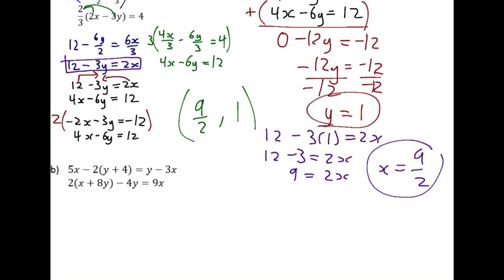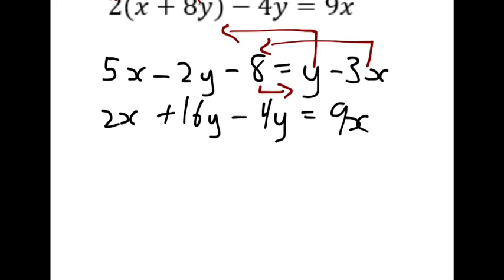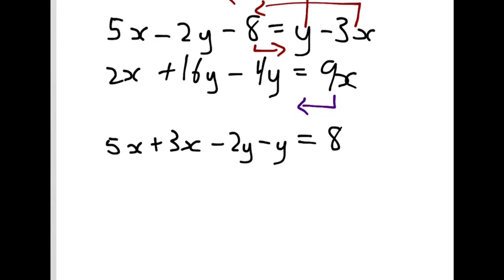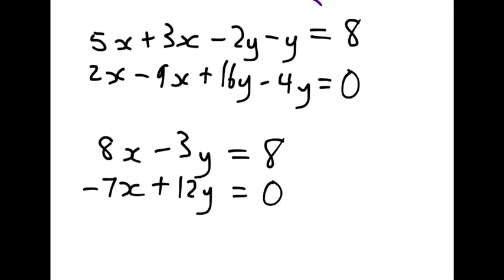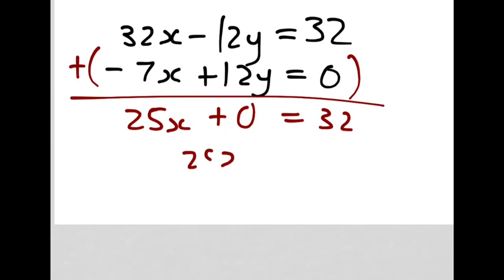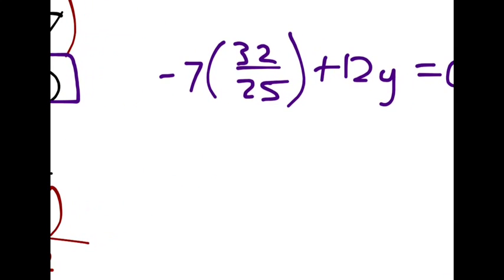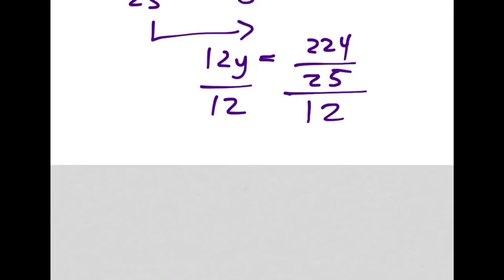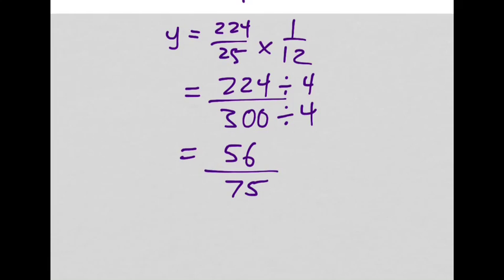9.2 | Example 3b